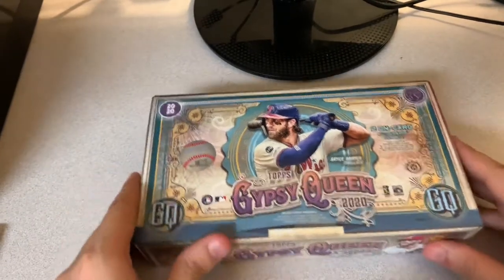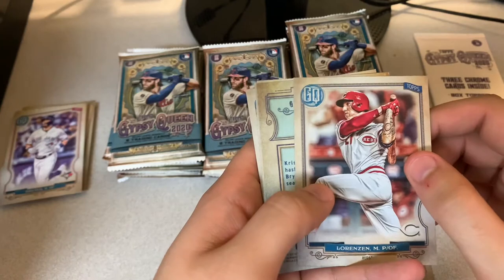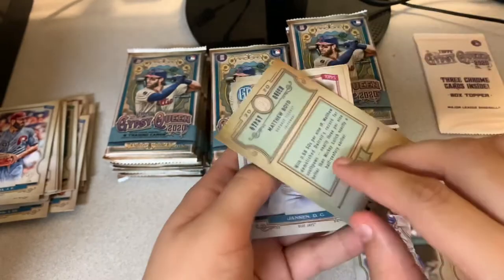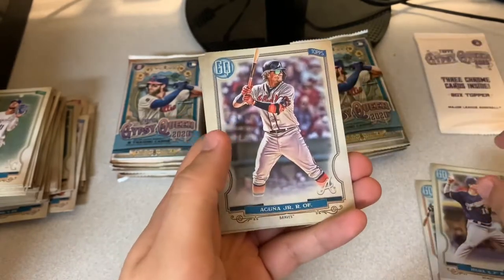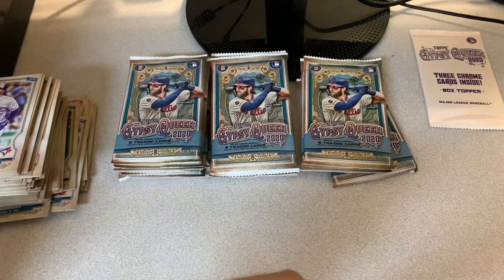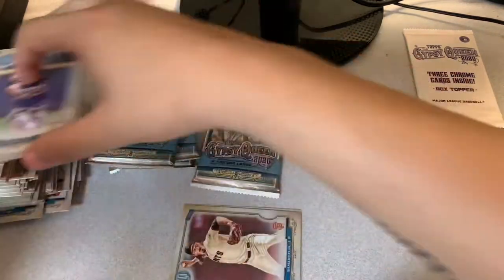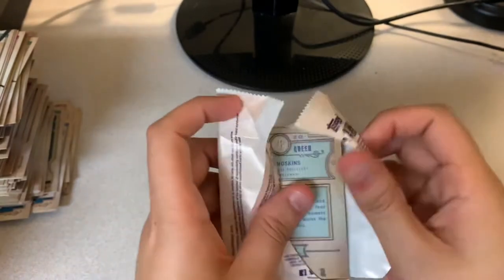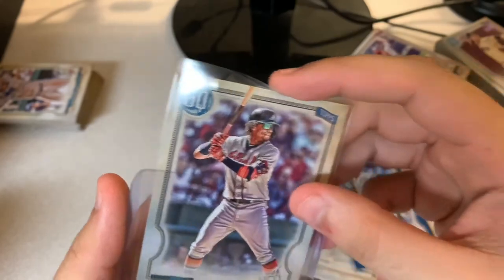2020 Gypsy Queen Hobby Box opening!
eBay name: JetMora4